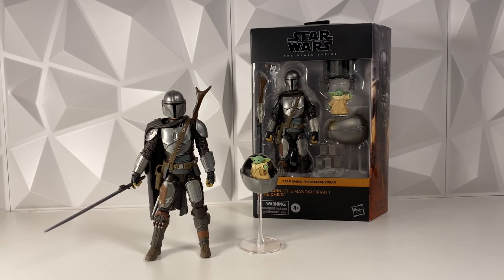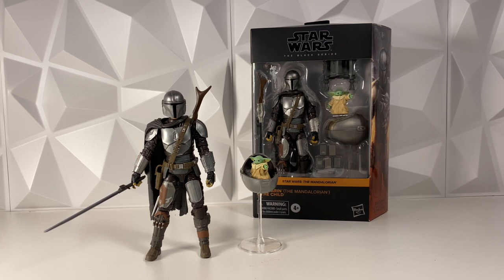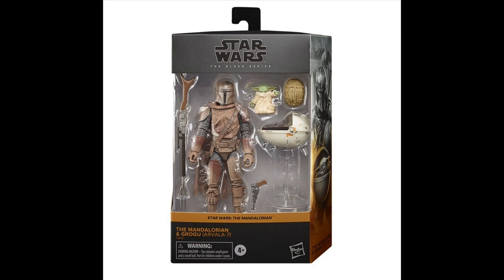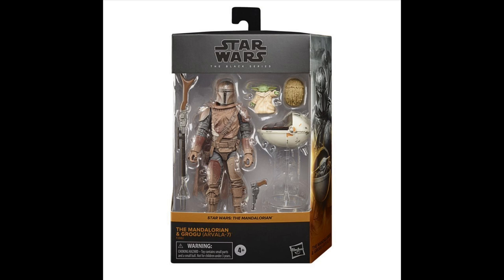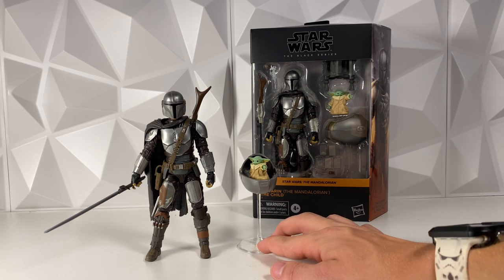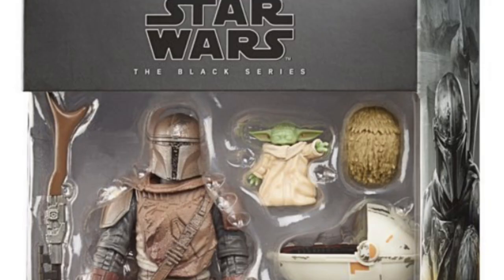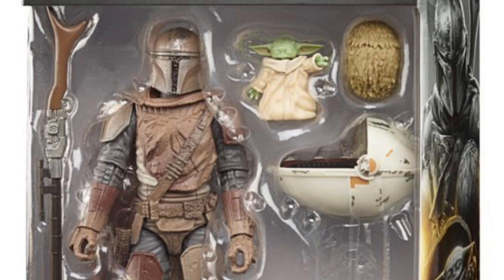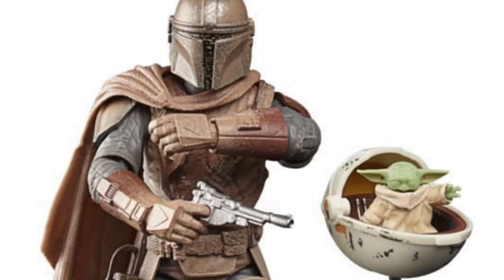The Black Series Mandalorian Build Up Pack is really good and here’s why...